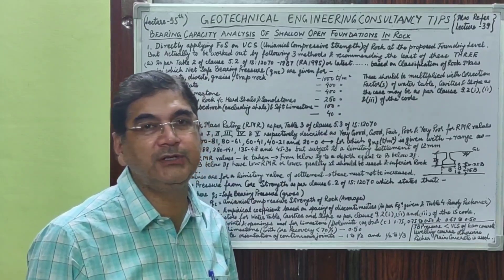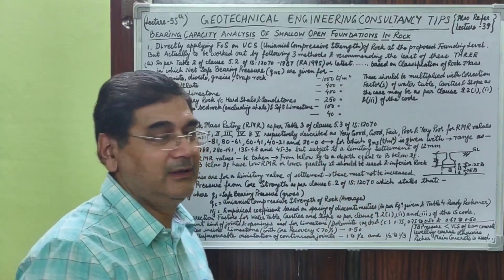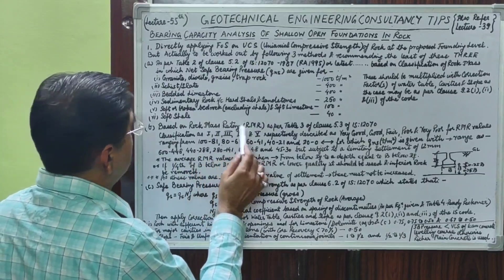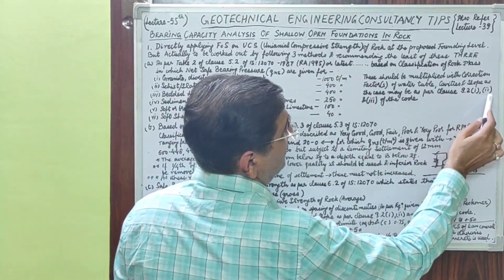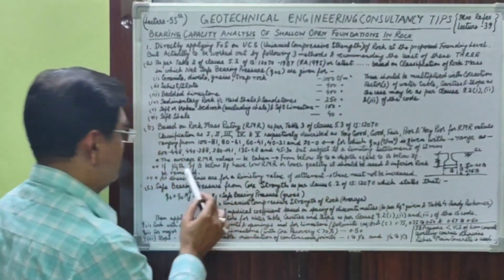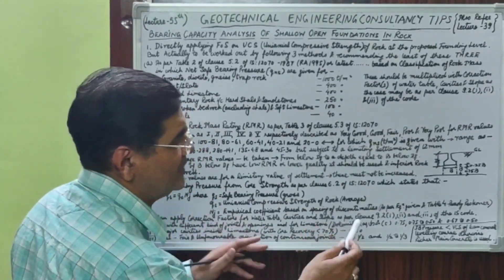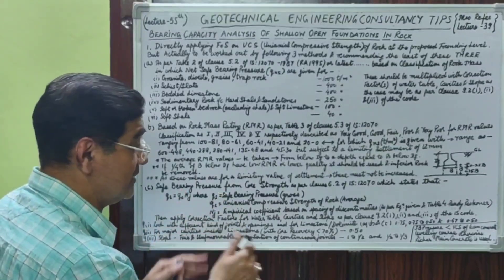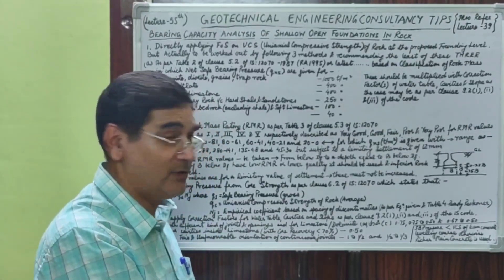Bearing Capacity of Shallow Rock Foundations on the Basis of Classification, RMR and Core Strength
This Lecture 55 explains about the Bearing Capacity calculations of Shallow Open Rock Foundations on the Basis of Classification, RMR and Core Strength of Rock as per IS 12070 – 1987 Reaffirmed 1995 and/or latest issued one of 2010 while preparing its Geotechnical or Sub-Soil Investigation Report and is useful, ready to understand for Geotechnical Engineers and Engineering Geologists in Geotechnical Engineering & Engineering Geology. The factors affecting being Classification of Rock, Rock Mass Rating (RMR), Core Strength that is Uniaxial Compressive Strength (UCS), Coefficient depicting spacing of discontinuities, Correction Factors of Water table, Cavities, Slope, etc. as per IS: 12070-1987 (Reaffirmed 2010)